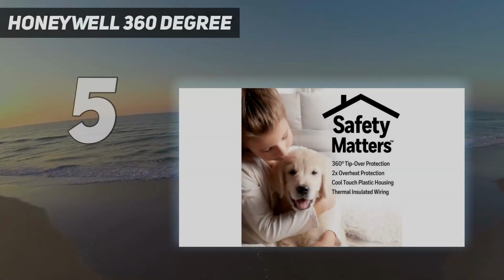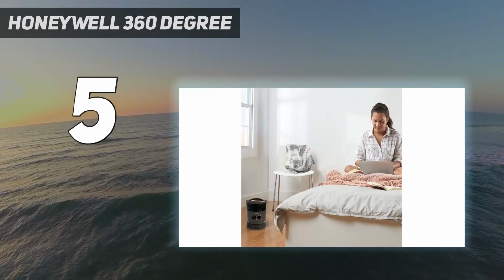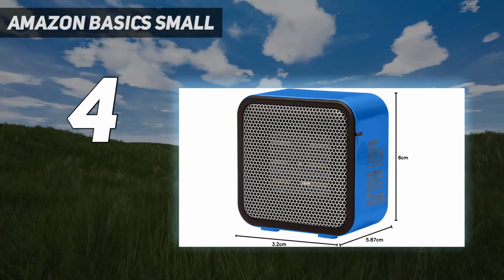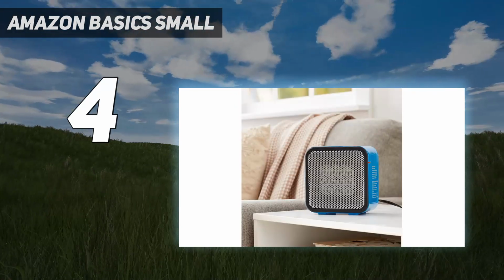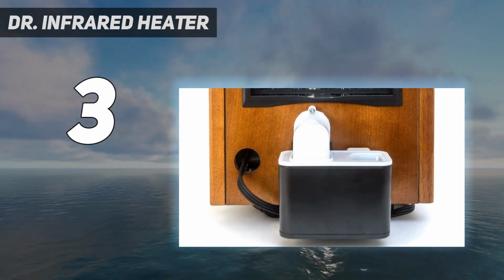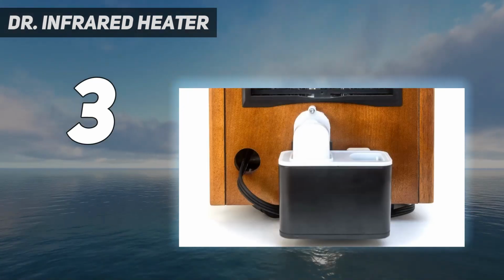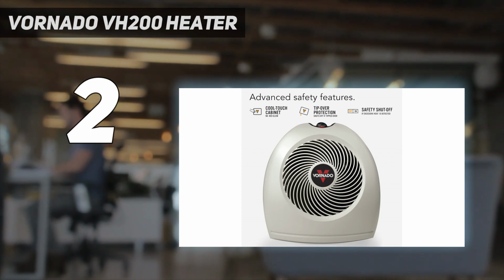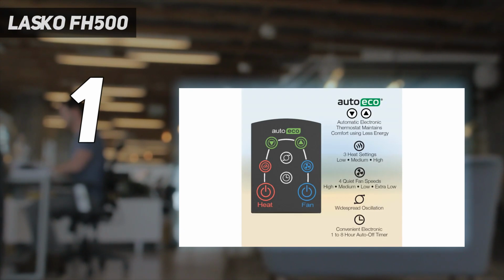5 Best Space Heater in 2024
Here is the Updated Prices of the Best Space Heater in 2023!

Things that we mentioned in this video:
1. Lasko FH500 - B07QHG97RZ
2. Vornado VH200 Heater - B01ISIDSI6
3. Dr. Infrared Heater - B004I1CN52
4. Amazon Basics Small - B074MXC3PN
5. Honeywell 360 Degree  - B00VV156LA